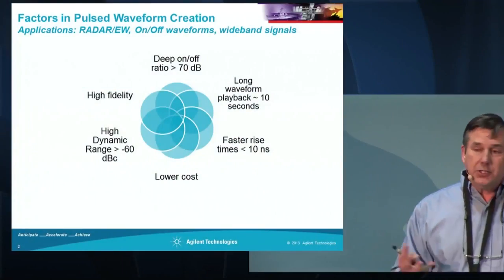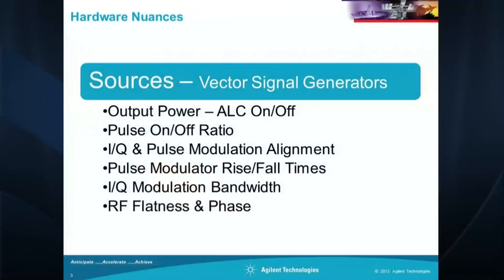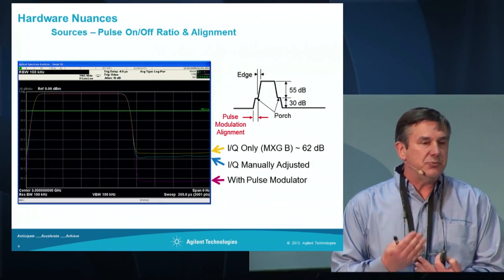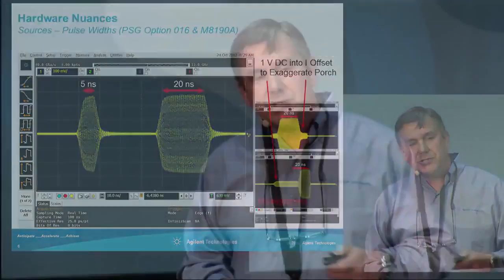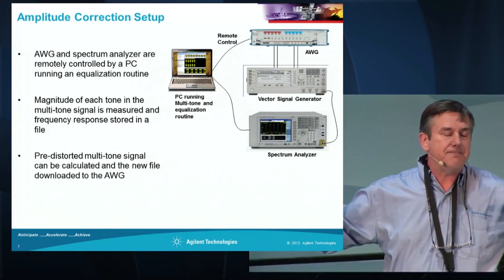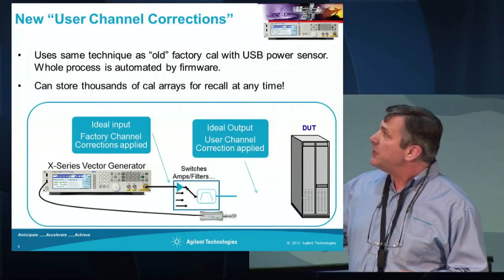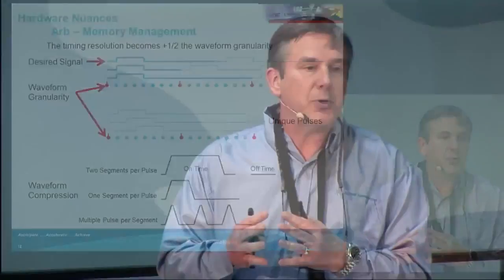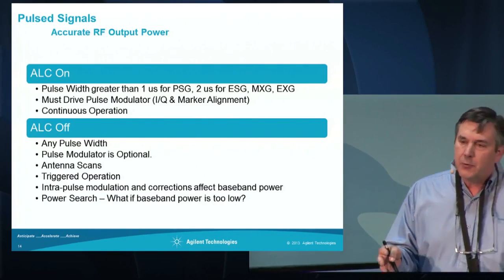IMS2013 Nuances for Creation of Pulsed Waveforms | Keysight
In an ideal software environment, signals can be created with a large amount of pulsed depth, large unique pulsed trans, and perfect fidelity, but creating such a signal in the ""real world"", presents significant challenges.